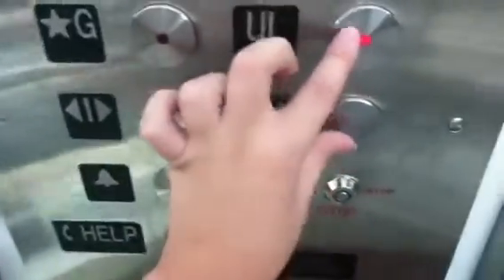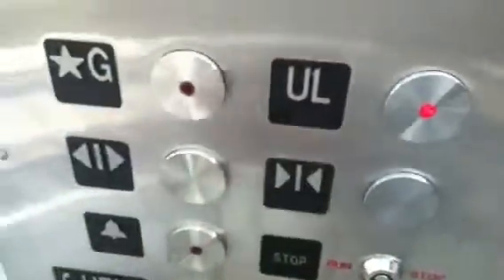(R) 1988 Montgomery HH/MX Hydraulic Elevators (2/2) | The Vista | Lewisville, TX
Retake